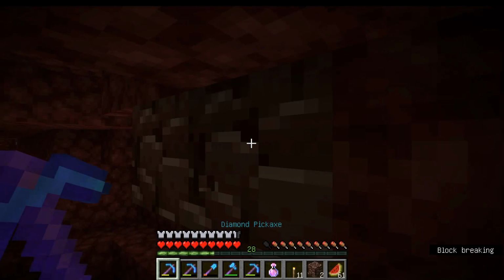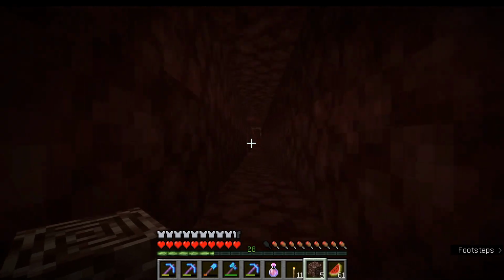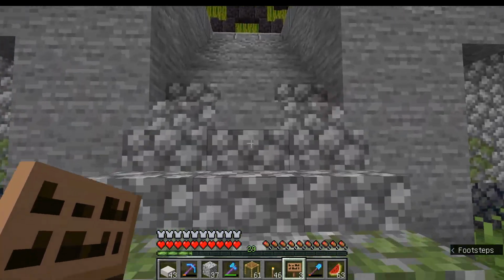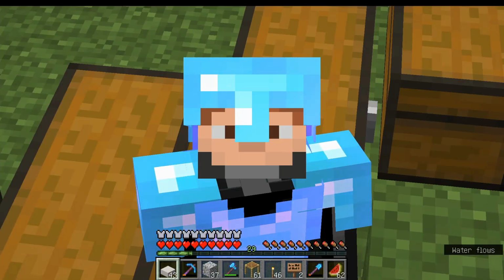The giver of life - Kian's Minecraft SSP #9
In this episode of his lonely Minecraft survival singleplayer series, Kian refers to himself in the third person and builds the ultimate machine, which happens to be an auto melon farm. Naturally.